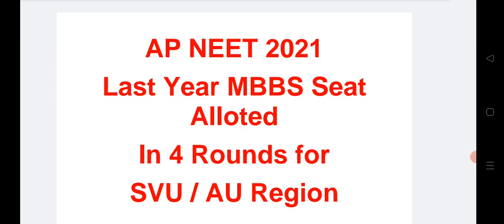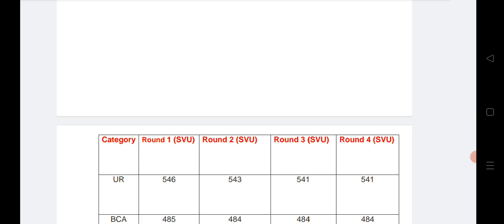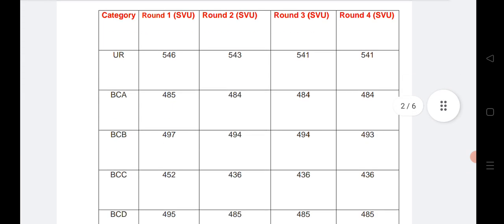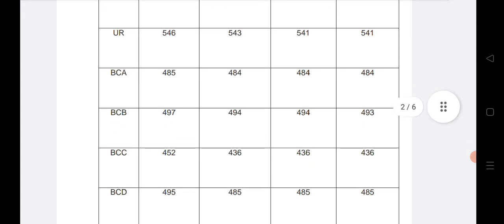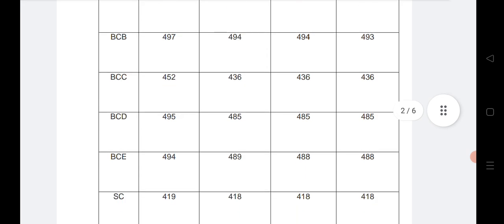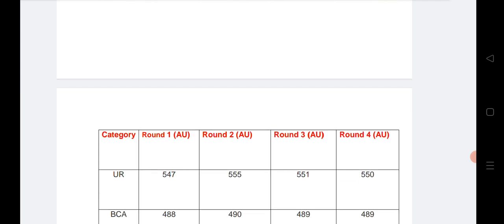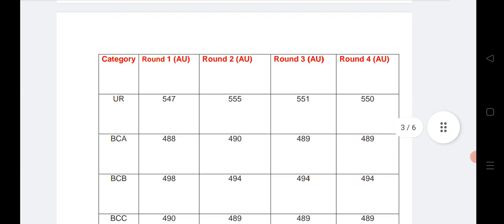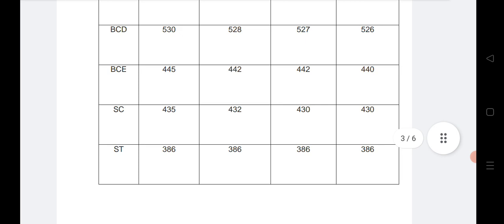Andhra Pradesh Neet 2021 Counselling | Neet Cutt off 2020| All Rounds of Counselling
Andhra Pradesh Neet Cutt off 2021| Complete analysis of neet Cutt off 2020 for Andhra Pradesh

Andhra Pradesh Neet 2021 | Comparison of Neet 2020 and 2021| Neet Cutt off | AP Neet 2021 Cutt off